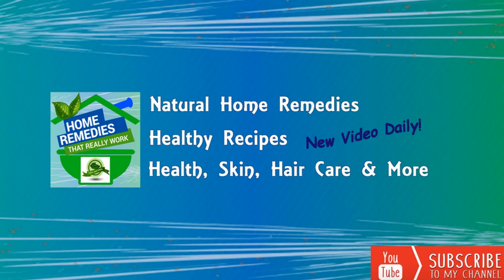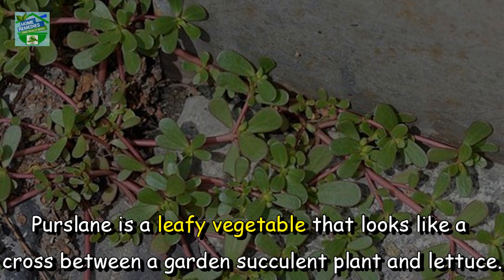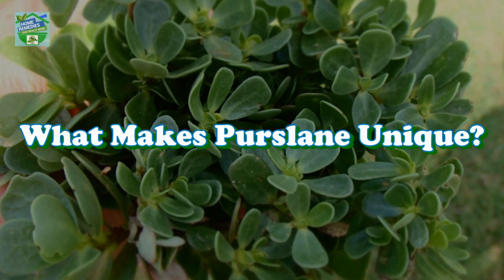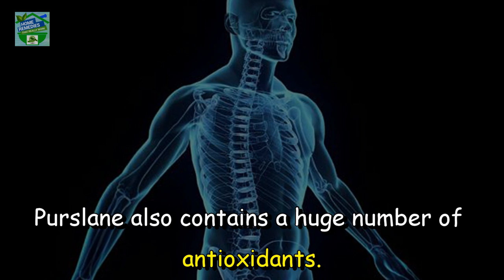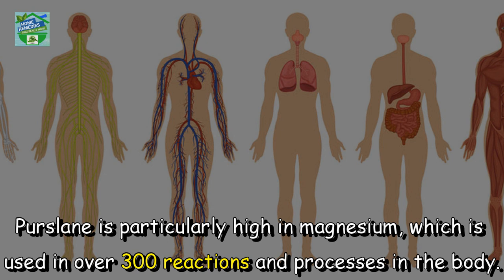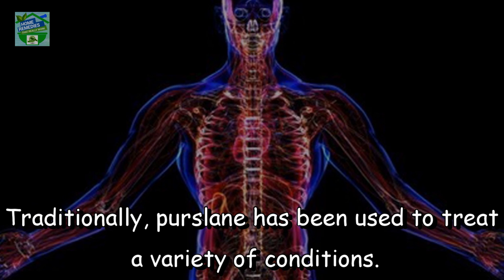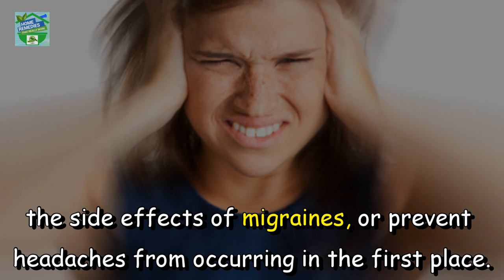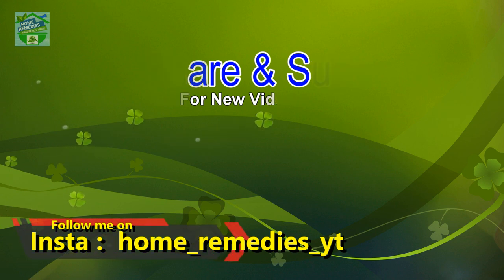If You See This Weed Growing In Your Yard, Don't Throw It Away, Here's Why | Home Remedies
If You See This Weed Growing In Your Yard, Don't Throw It Away, Here's Why
Have you heard of purslane? Purslane is a succulent weed native to Africa and the Middle East.
Today, it is generally regarded as a weed, but it has surprising health benefits that are largely unknown and unrecognized. Since purslane is not likely to be sold in any grocery store, the easiest way to add this to your diet is to grow it yourself.
Find out more about this curious plant and its health properties are ..

Your Support Is my Survival !

Music 🛑 MyStore ✅